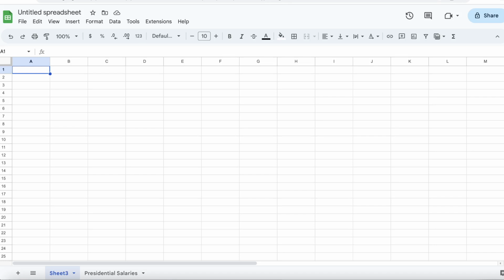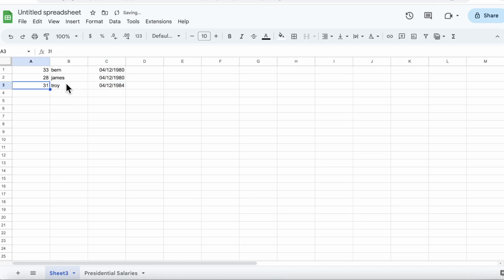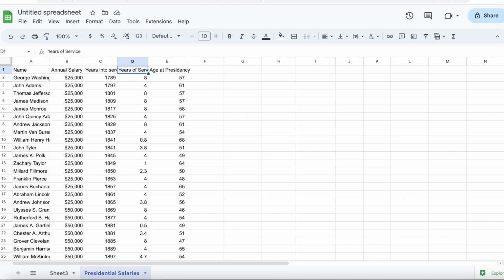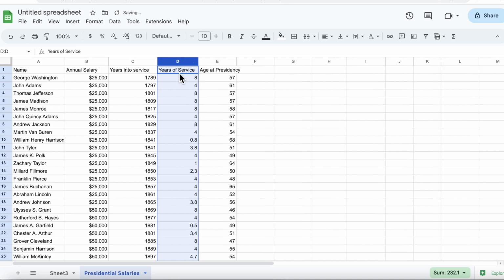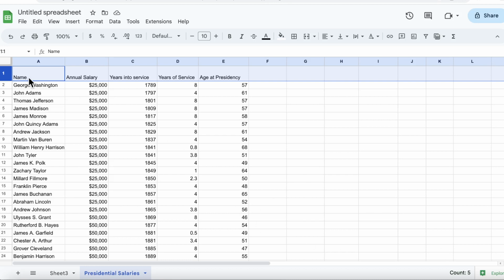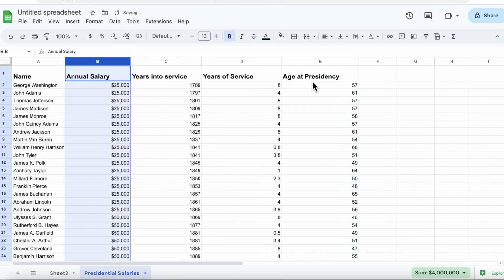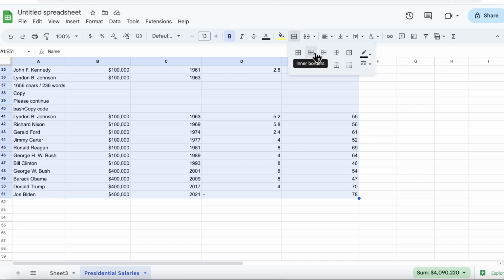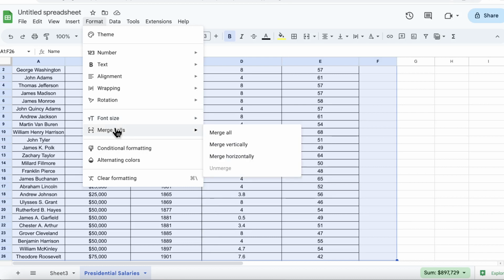2 Data Entry and Formatting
Welcome to BasicsGuru, your ultimate guide to mastering data entry and formatting in Google Sheets! In this comprehensive tutorial series, we will take you through the essential techniques and best practices for efficiently entering and managing data, as well as formatting it to make it visually appealing and easily understandable.

Learn the fundamentals of data entry, including how to input data and labels accurately. Discover time-saving tricks such as adjusting column widths and row heights to fit your data perfectly. Dive into the world of formatting and unleash your creativity by applying font styles, cell colors, and borders to make your spreadsheets visually stunning.

Don't miss out on the opportunity to level up your Google Sheets skills.